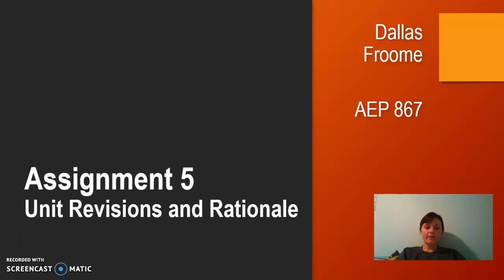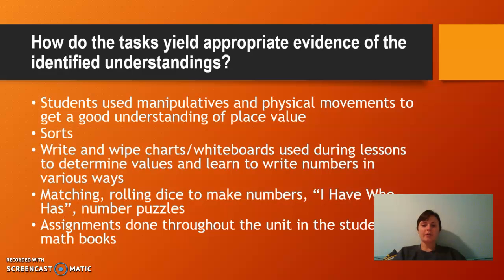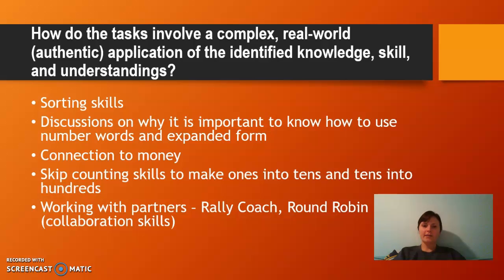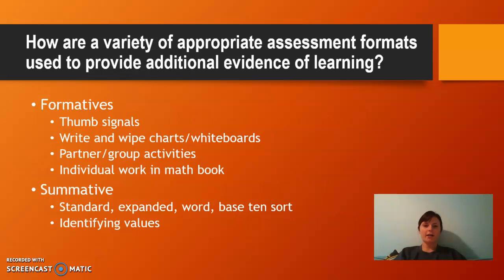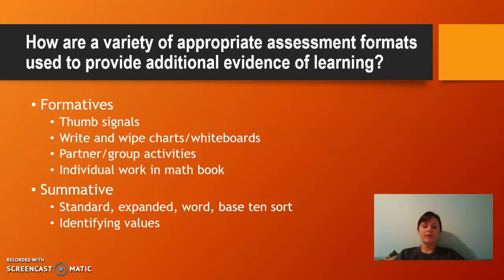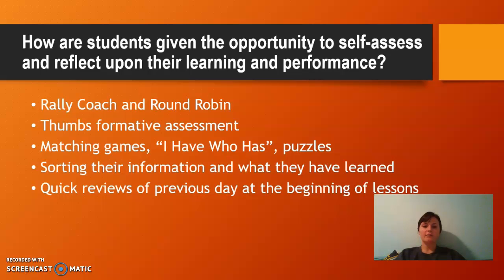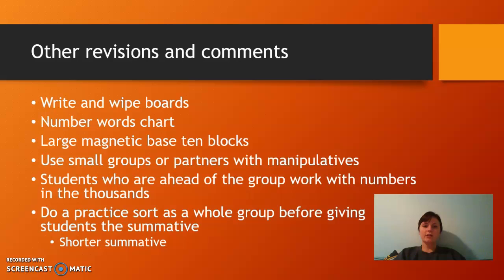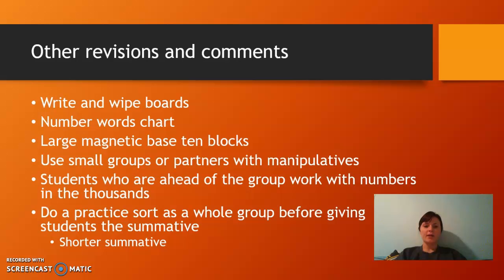Assignment 5: Unit Revisions and Rationale